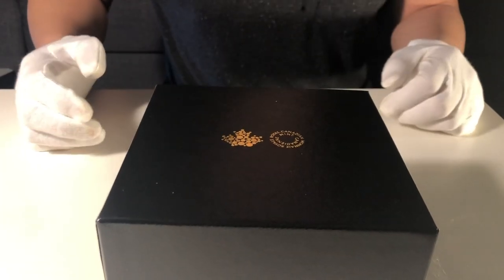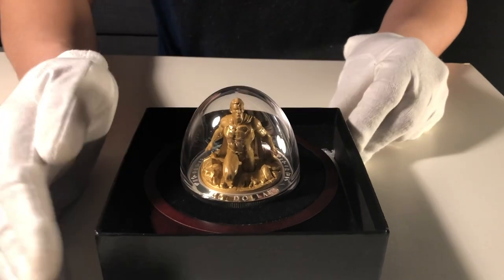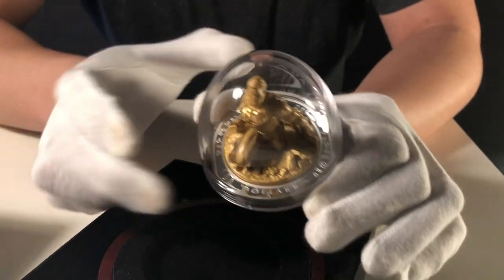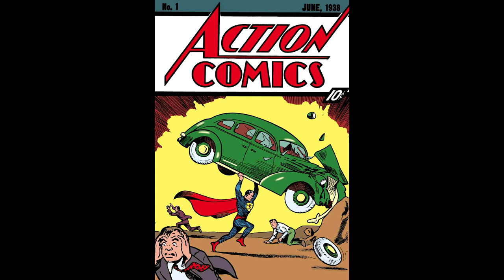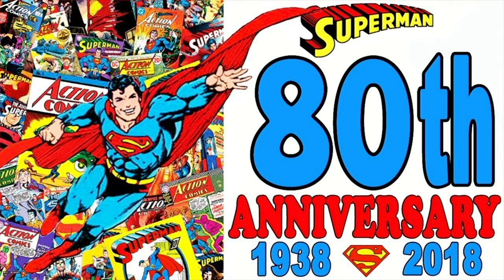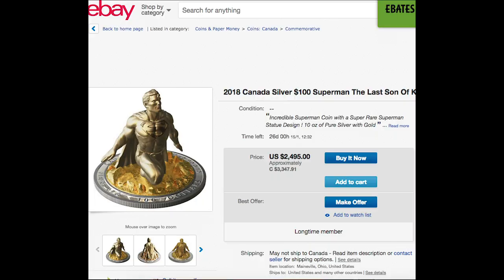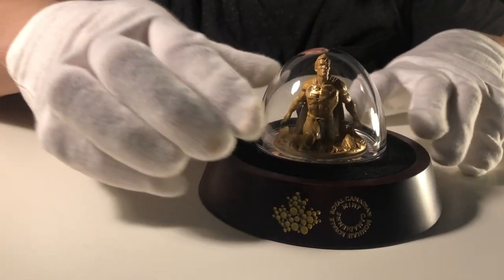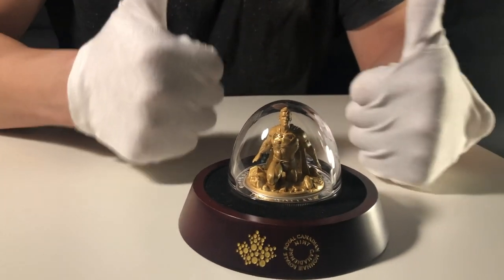World's Rare 3D Superman Coin by RCM - The Last Son of Krypton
This is a very low mintage Superman sculpture coin minted by the Royal Canadian Mint. It was sold out within hours after its release back in Oct 2018.